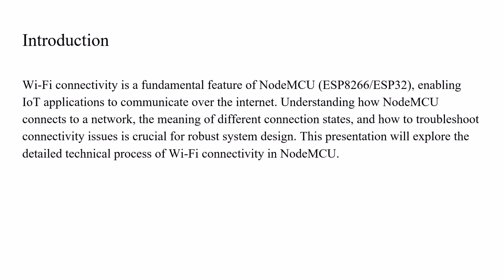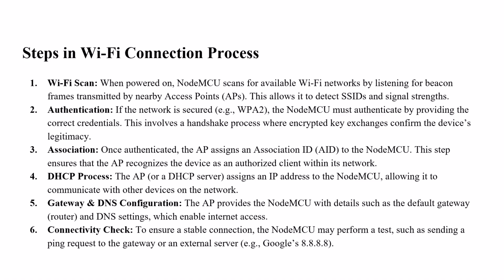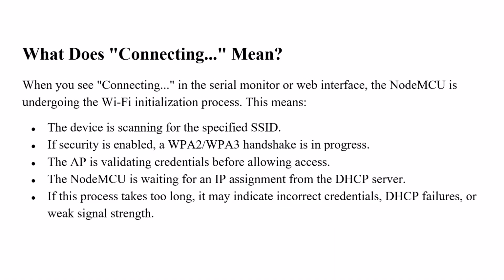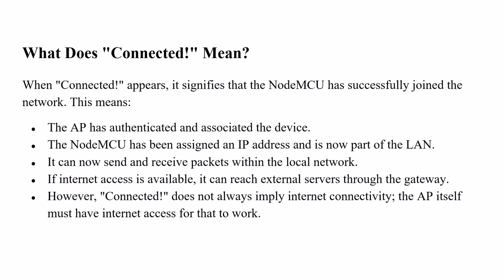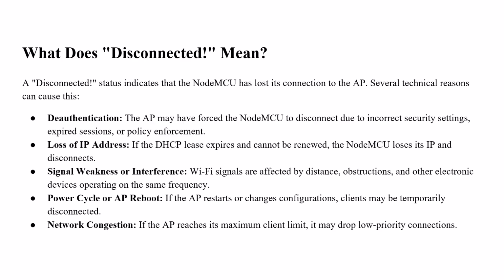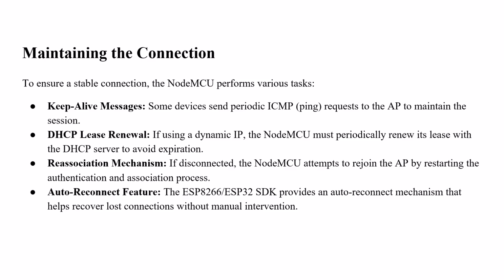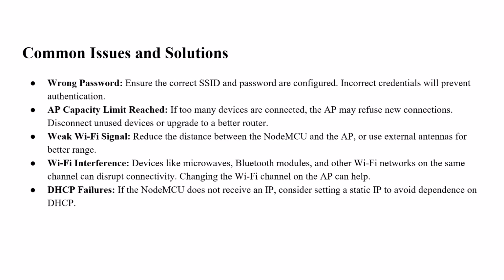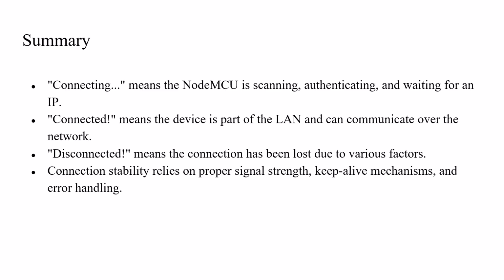Wireless Connection Exploring : 1. Connecting …. 2. Connected 3. Disconnected